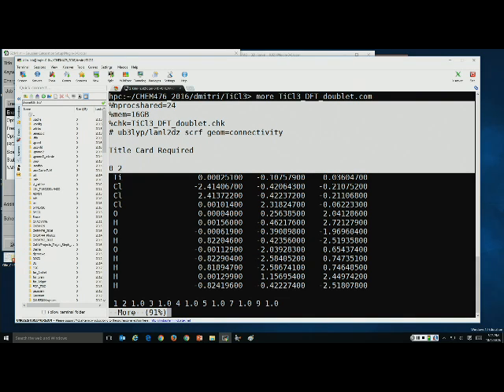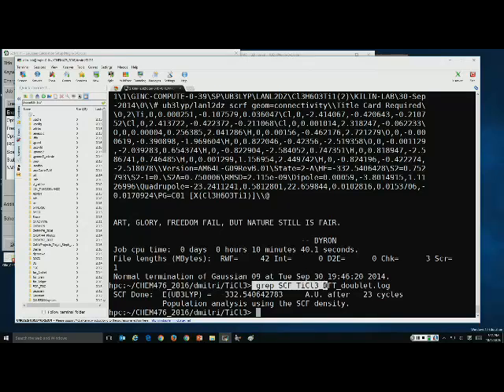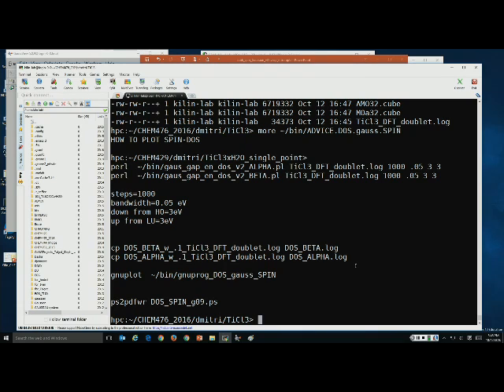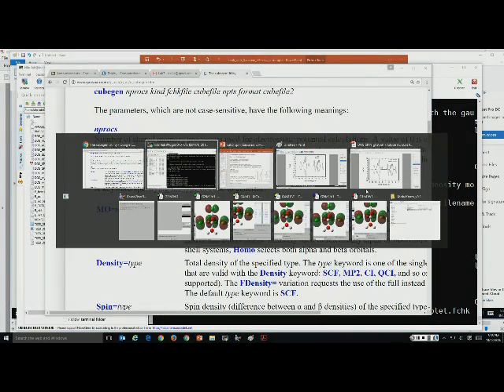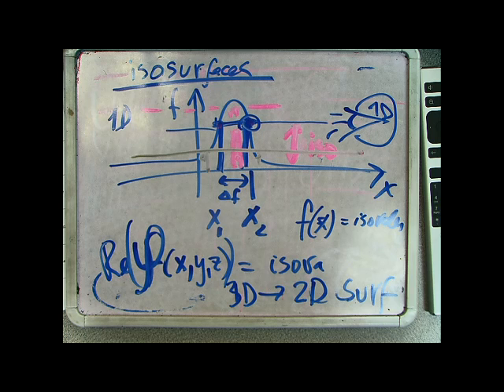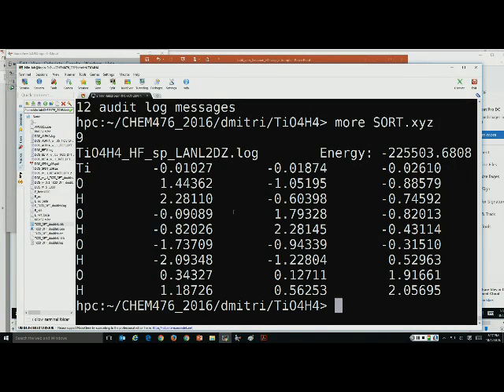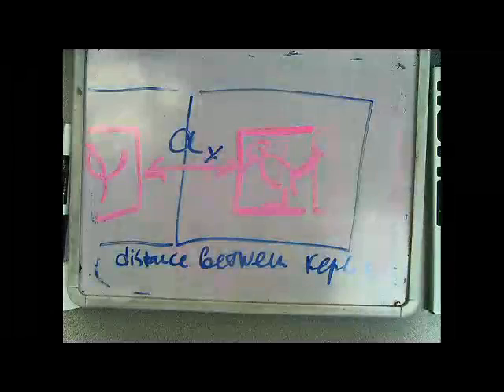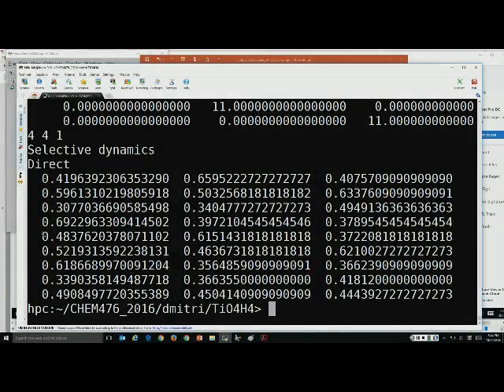CHEM476, Lab#6, main screen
spin-dos
introduction to vasp file format